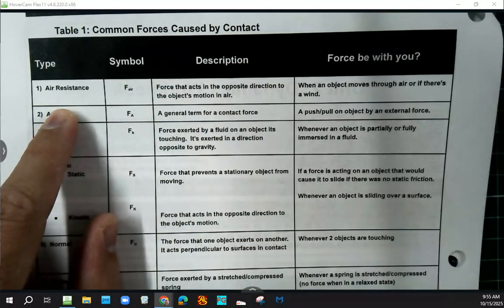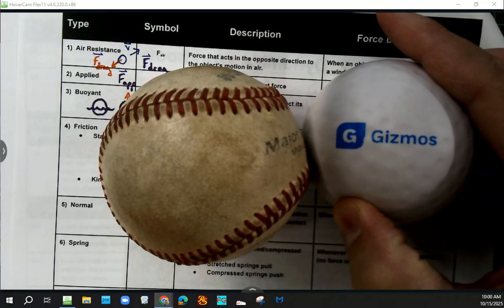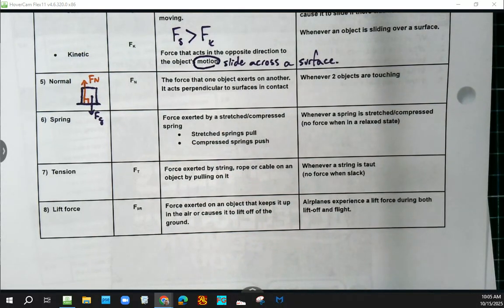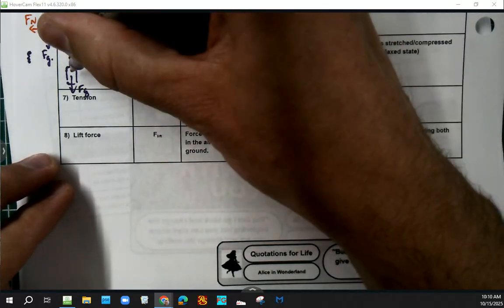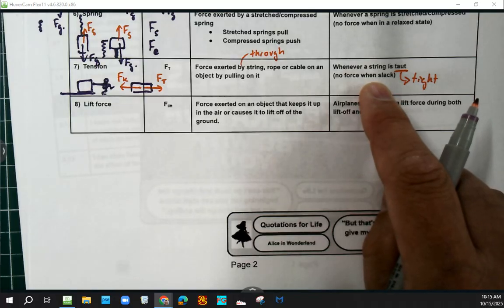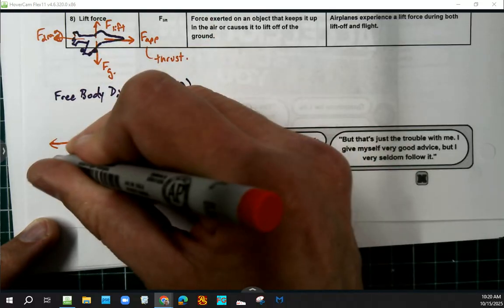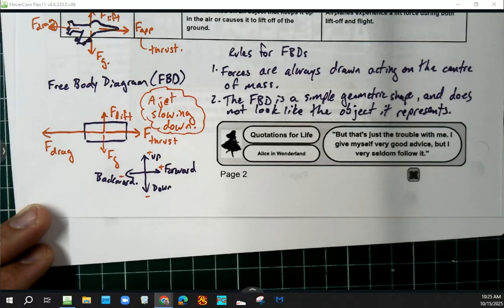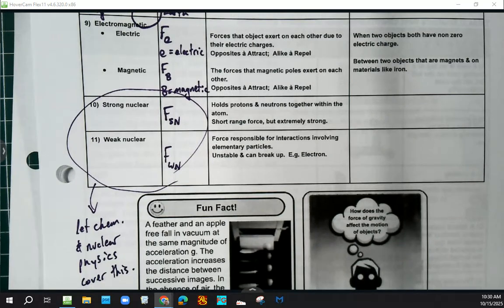SPH3U1 U2.T1 Understanding the Types of Forces Around Us - Video 1